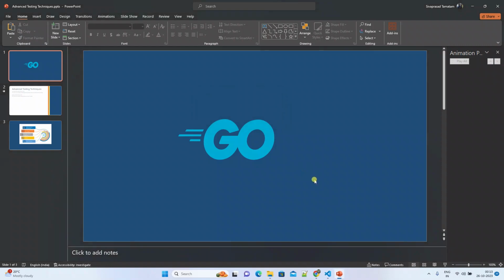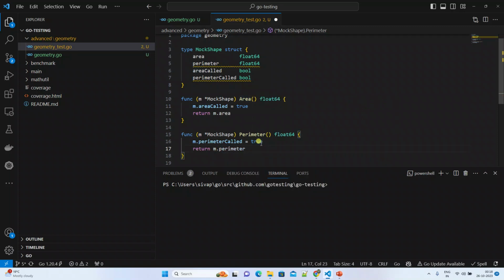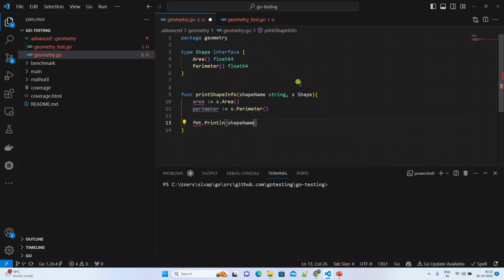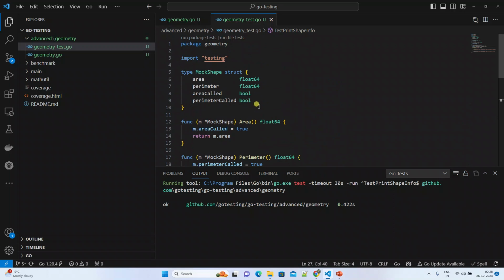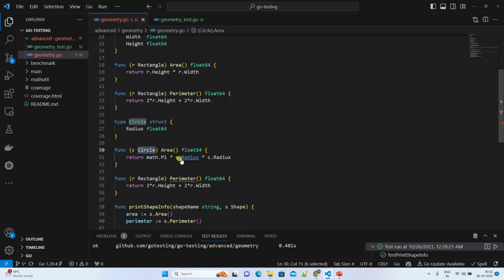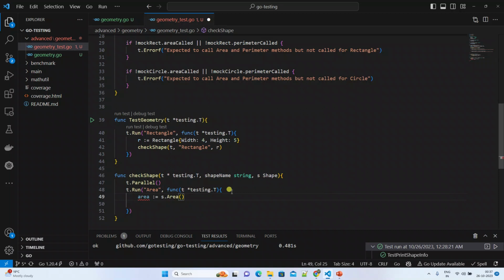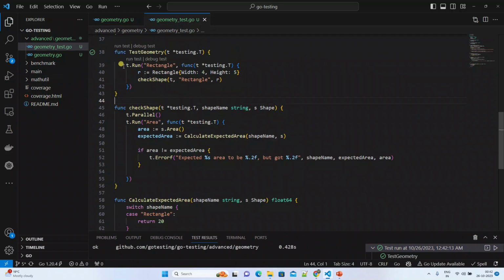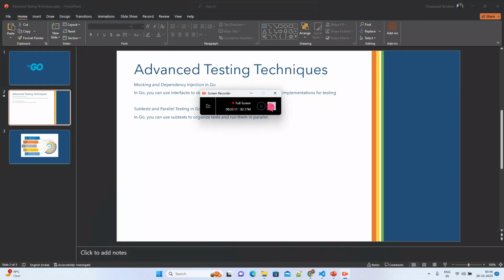Advanced Unit Testing Techniques In Golang-Mock, Subtests, Parallel Execution of Tests with hands-on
Mocking and Dependency Injection in Go
In Go, you can use interfaces to define dependencies and then create mock implementations for testing

Subtests and Parallel Testing in Go
In Go, you can use subtests to organize tests and run them in parallel.